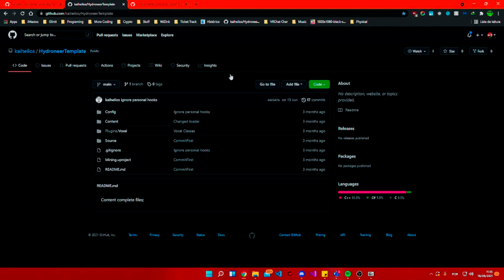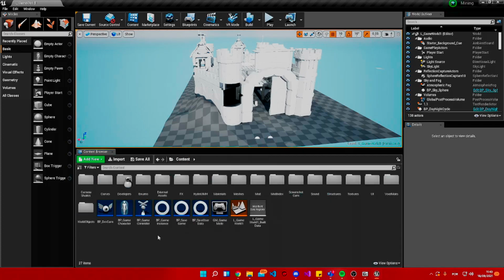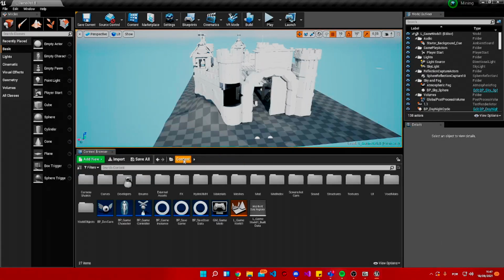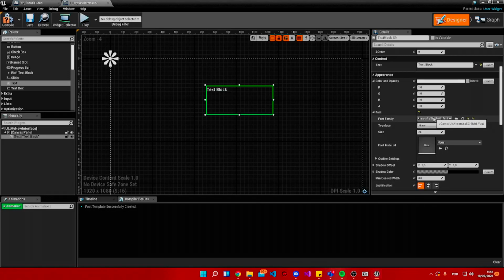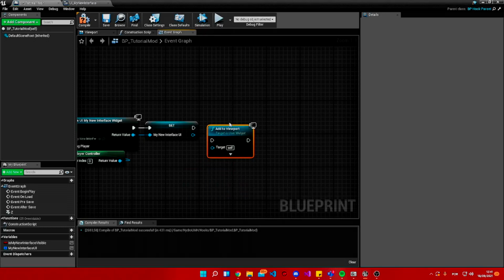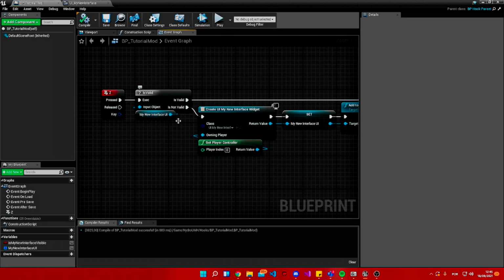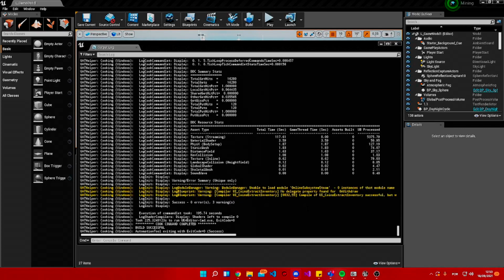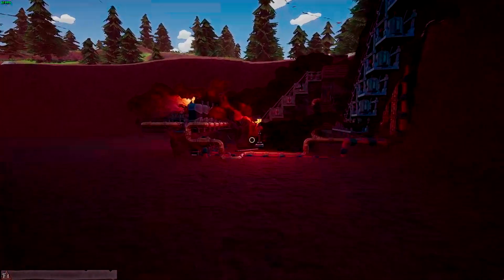[Hydroneer] How to start modding in Hydroneer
Chapters:
0:00 Intro
0:12 Requirements
2:28 Preparing Template
6:28 Creating the Mod hook
12:25 Creating the UI
16:20 Making the UI show up and cook assets
27:20 Setting up mod export pipeline using HydroModTools
30:47 Mod Testing